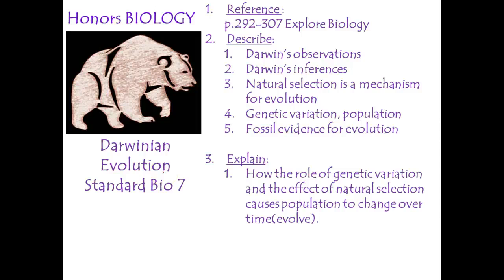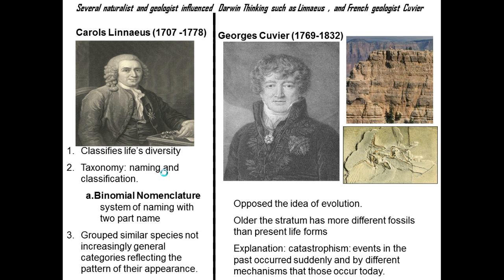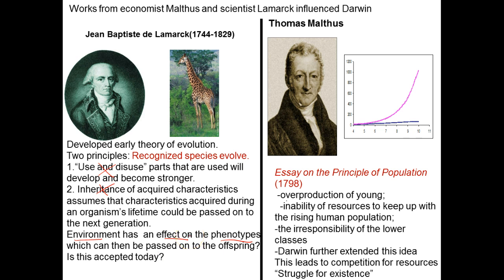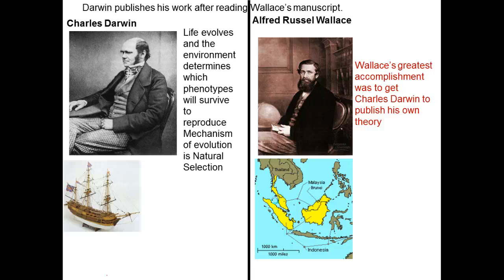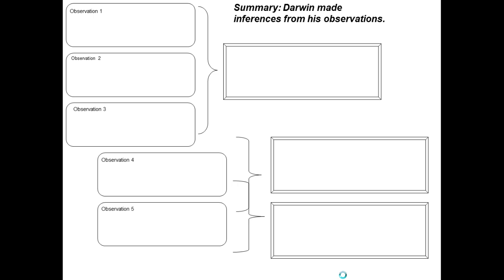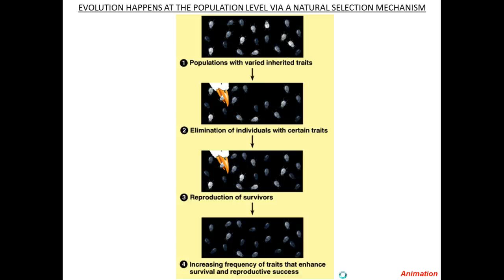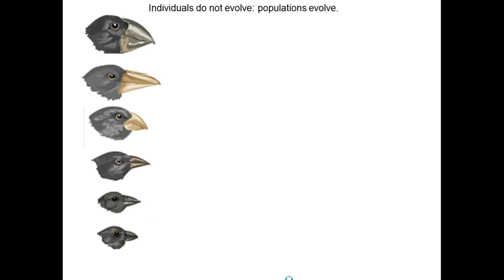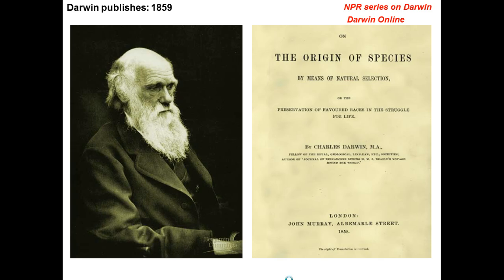Darwin Theory of Evolution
Darwin basic observations and conclusions.